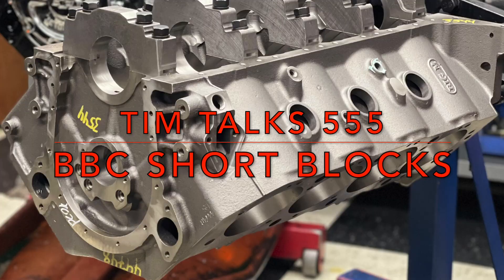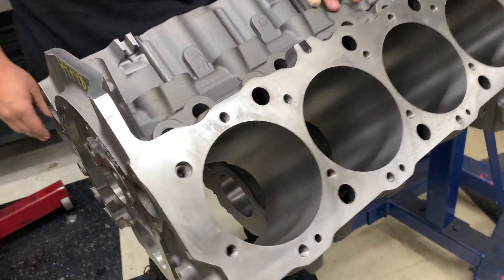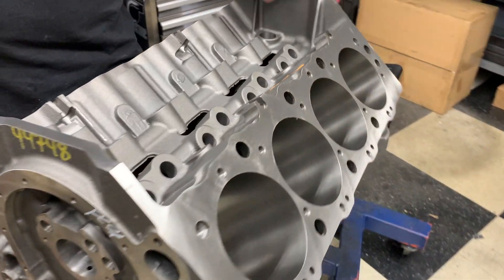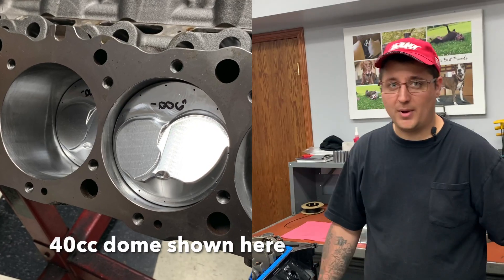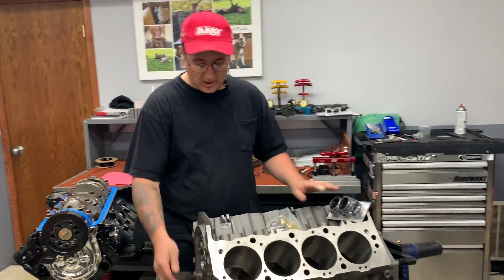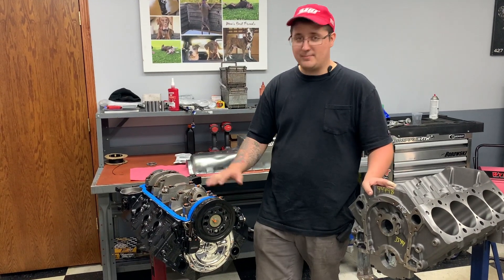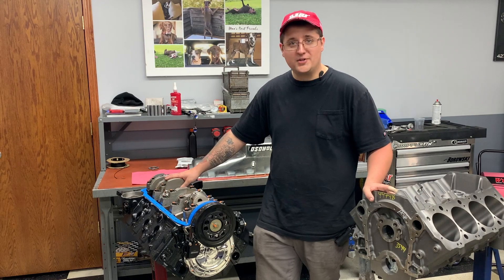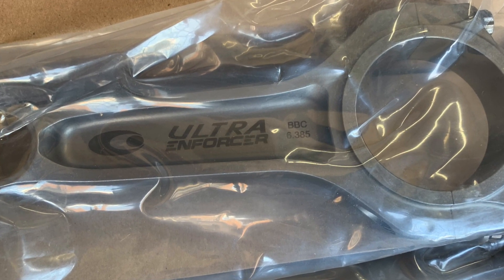Tim Talks 555ci BBC Short Blocks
Borowski Race Engine's Tim Zapp explains the 555 cubic inch BBC short blocks we offer using Dart Big M and Sportsman blocks.  The difference between these block families is ductile iron (Sportsman) versus billet steel (Big M) main caps. The billet steel main caps are obviously capable of handling more power.  The 555 cubic inch displacement comes from the 4.250 stroke and 4.560" bore diameter which we use for both.

The standard 9.800" deck Sportsman short block is completed using Callies Compstar crank and rods with Diamond pistons.  The pistons can have either 10cc or 40cc domes depending upon intended end use.

For our "Max Power" customers, we offer a 10.200" deck Big M short block completed with a Callies Magnum crank, Ultra Enforcer rods and 10cc dome BRE custom Diamond pistons.  The additional deck height is used to strengthen the piston rather than add cubic inches.

We inventory the parts used for these builds so they are all typically in stock.  You also know that the machining and balancing were done on our state-of-the-art CNC equipment by our highly trained and award winning staff.

1545 Mound Road
Joliet IL 60436